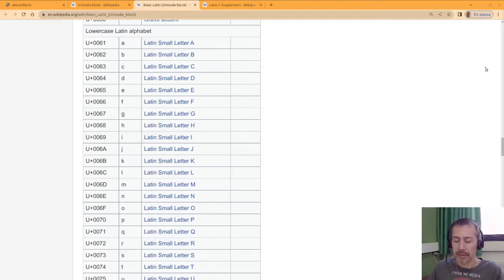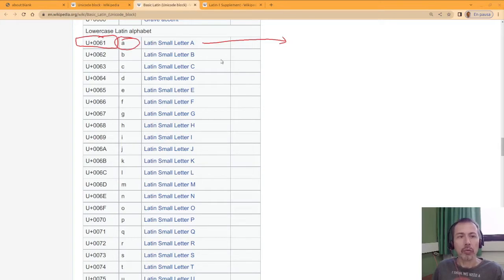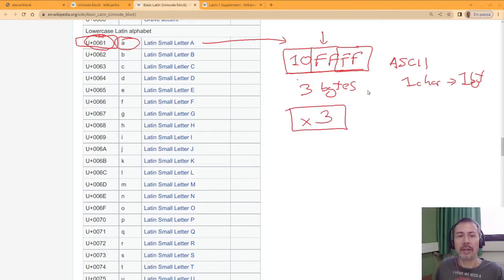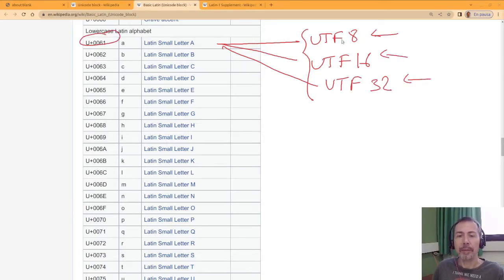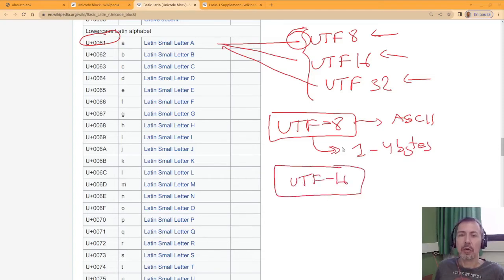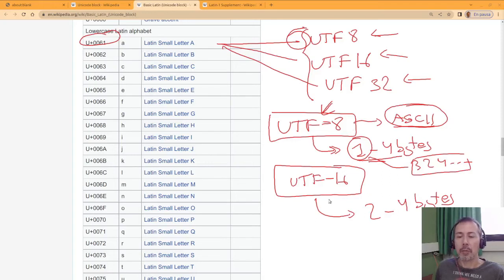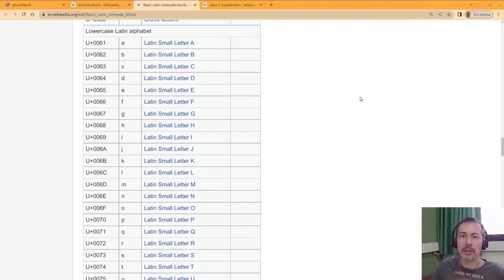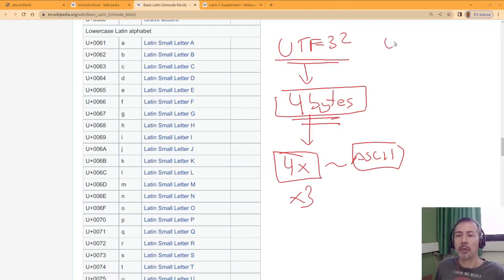SI-UT1-G2-07 Unicode codifications